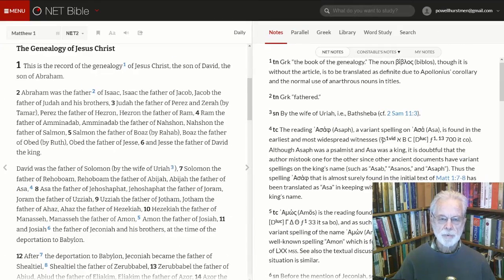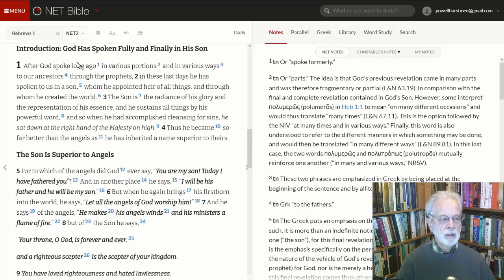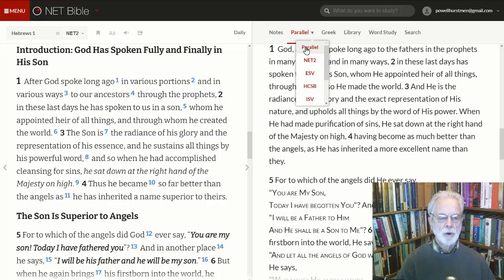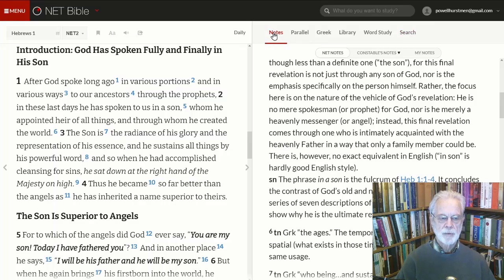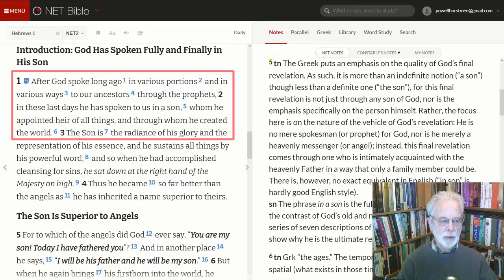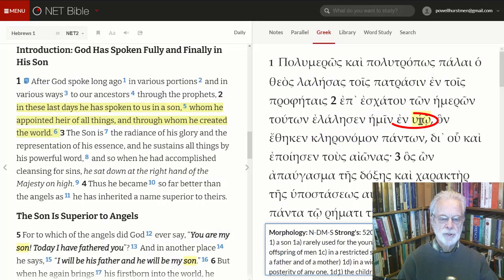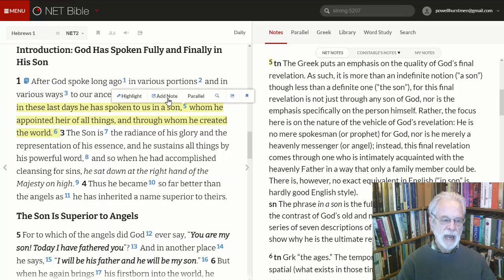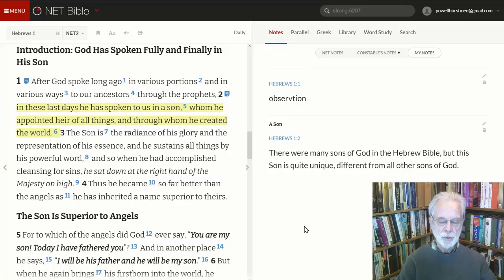Brief Introduction to NETBIBLE.org May 2021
NETBIBLE.org